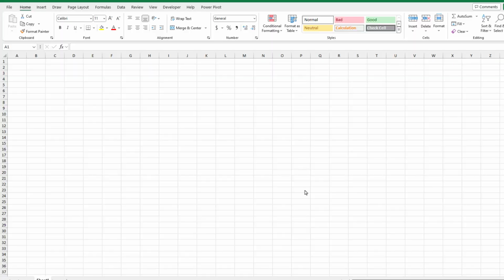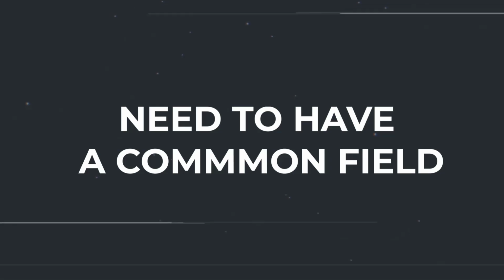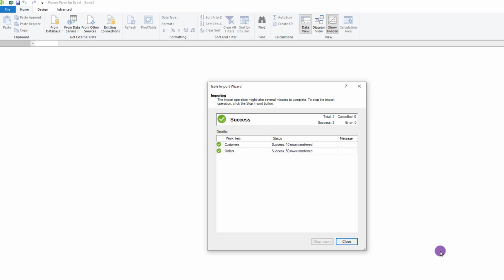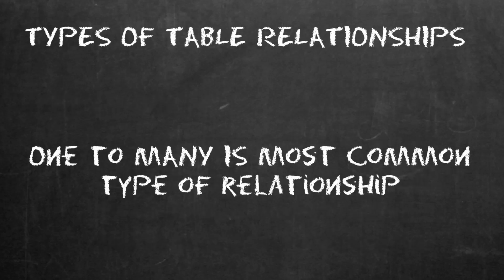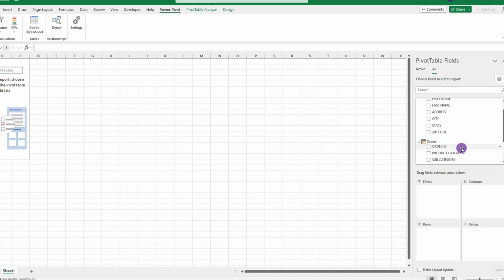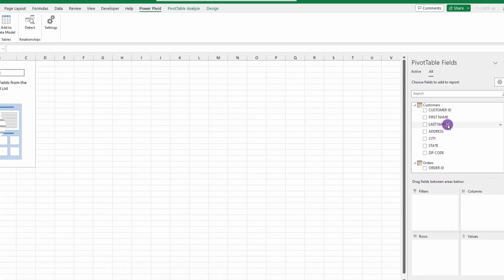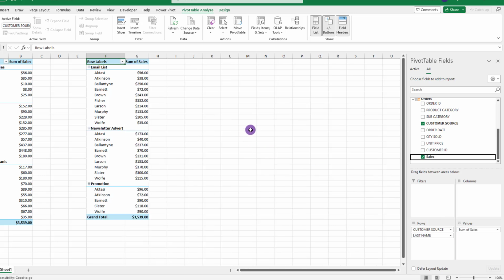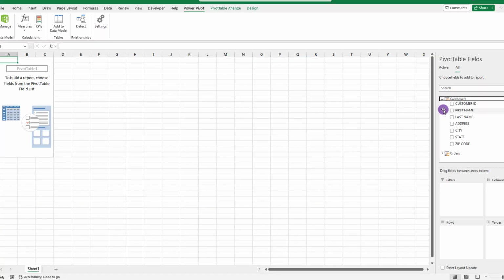Excel Data Modeling - Stop Using XLOOKUP | Learn PowerPivot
Ok, so the boss wants you to connect lists in excel and is going to ask questions about the data.  Most people would use complicated XLOOKUP, or VLOOKUP formulas to solve this.  But let's see if there is a better way...

⌚*TIMESTAMPS*
0:00 Boss says connect these lists
0:26 Intro to Data Modeling and PowerPivot
1:03 Sample Data Walkthrough
2:31 Importing Data into PowerPivot
3:32 Understanding Table Relationships
4:19 Connecting lists (tables) in PowerPivot
5:53 Building Pivot Tables using the Data Model
6:55 Editing the Data Model
7:21 Creating Simple Calculations in PowerPivot
8:28 Bonus -- Adding a Second Pivot Table Using the Data Model
9:08 Connecting Multiple Files in PowerPivot

📢* FREE RESOURCES*